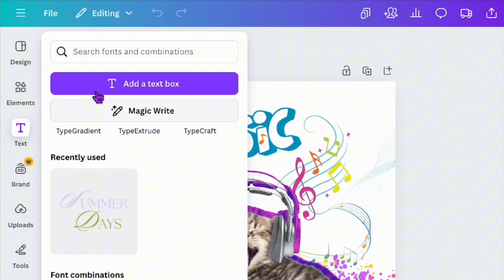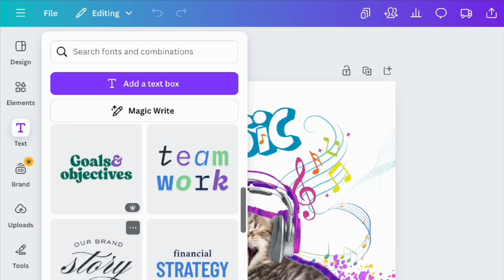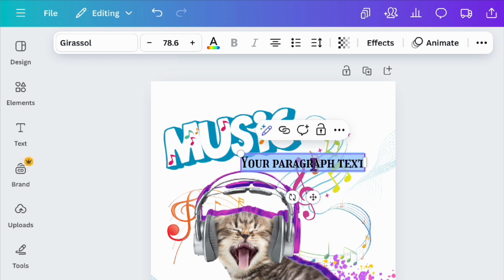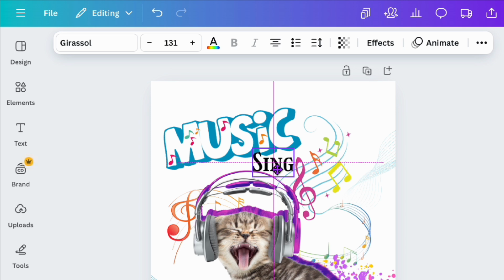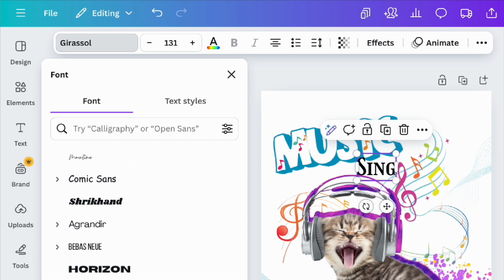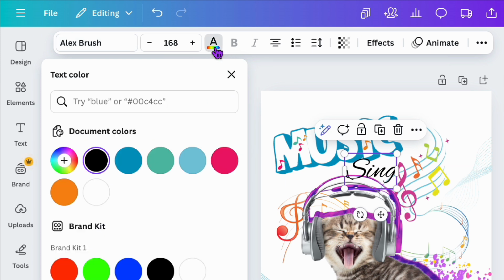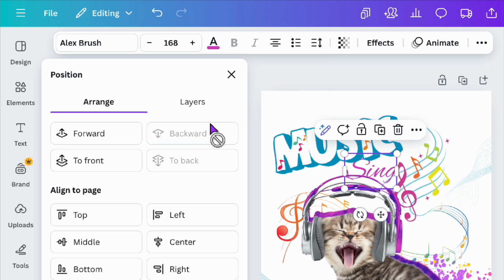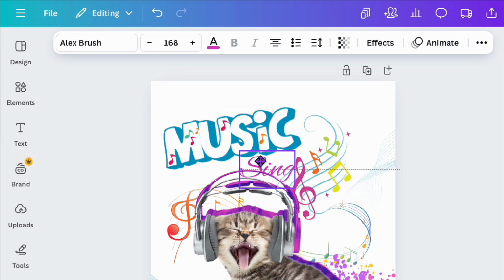Learn How To Add Text To Canva Designs | Easy Canva Tutorials for Complete Beginners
In this beginner-friendly Canva tutorial, I’ll show you how to add text to your Canva design, change the font, adjust the color, and move the text exactly where you want it. These simple steps will make your designs look polished and professional — even if you're just getting started!

🎯 In this video, you’ll learn how to:

Add text boxes in Canva

Choose and change fonts in Canva

Edit text color in Canva

Move and position text on your design in Canva

Perfect for anyone new to Canva or looking to level up their basic design skills!

Be a Graphic Designer: Beginner to Advanced in 10 Weeks for Teens! New to Outschool?